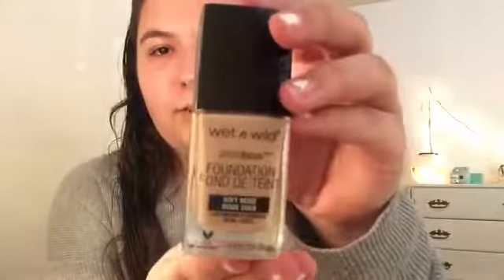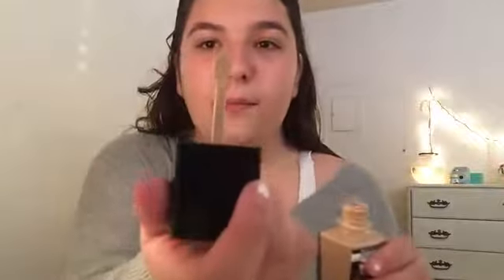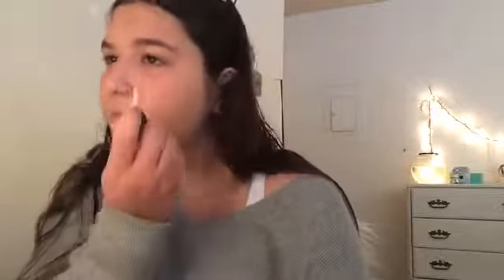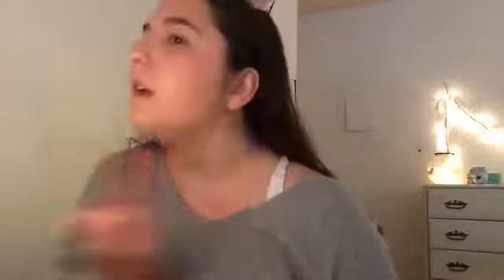Full face using only drugstore makeup|Using new makeup!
Ah today I tested out some new makeup I haven’t tried before from the drugstore I hope you guys enjoyyyy!!🤗🤗💖